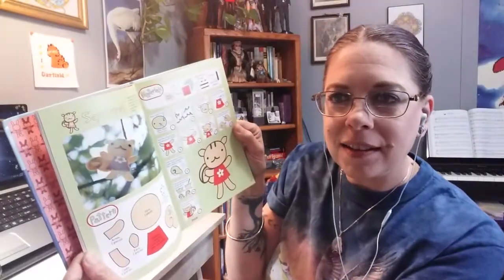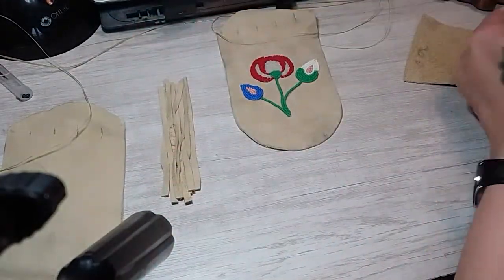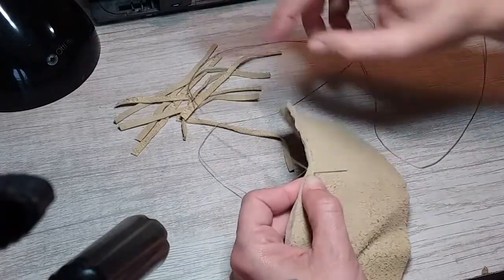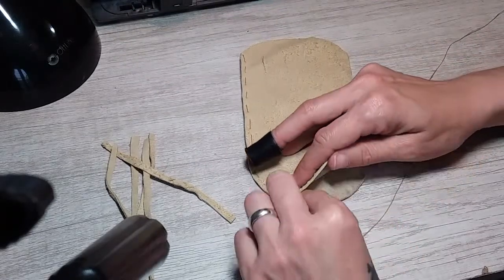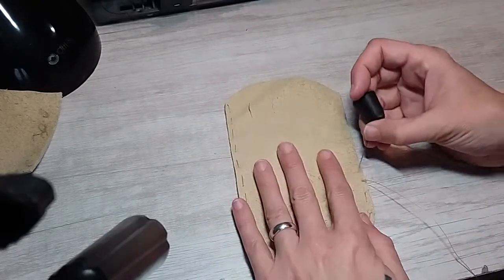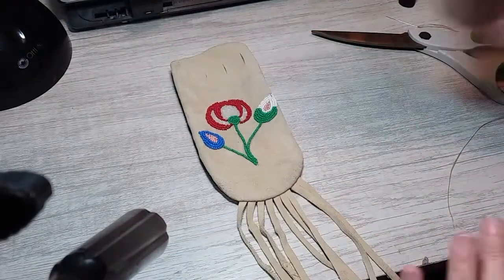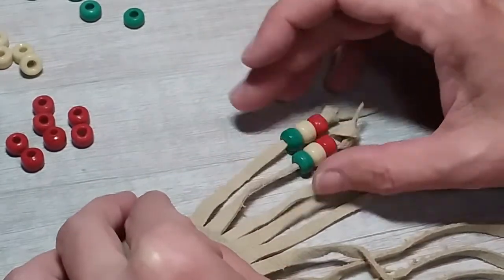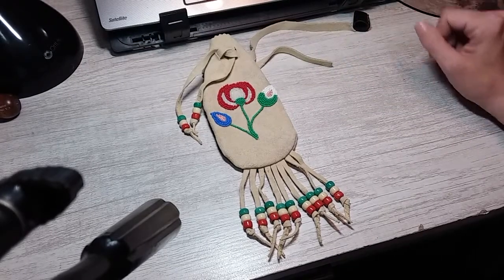How To Make A Leather Tobacco Bag Part 2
In this video I show you how to make a leather tobacco bag. I show you how to assemble and put together the bag, add beads and finishing touches.